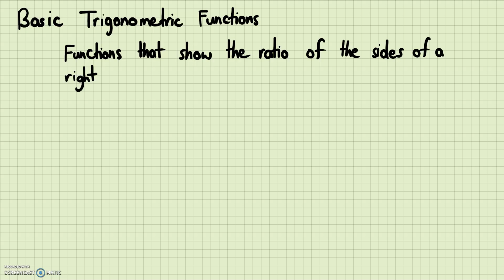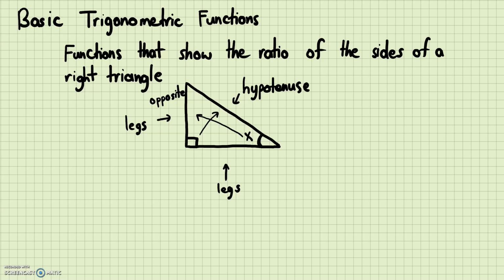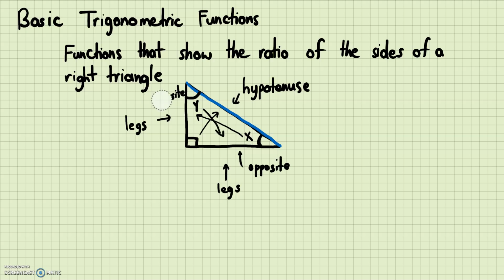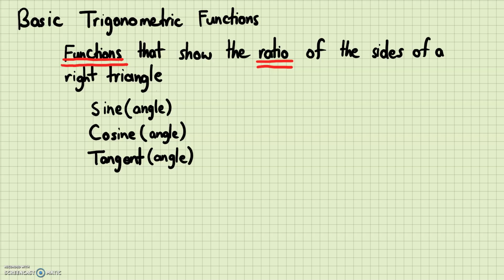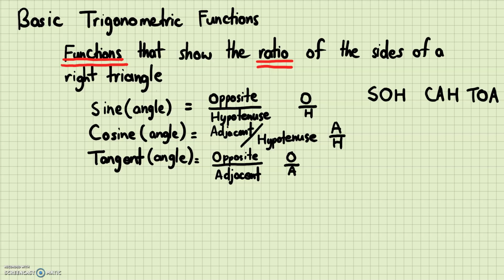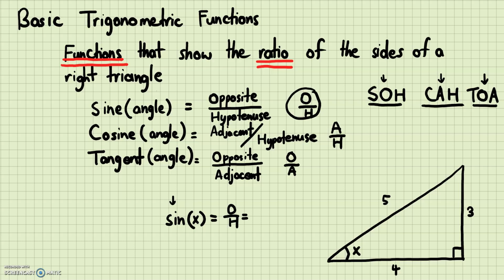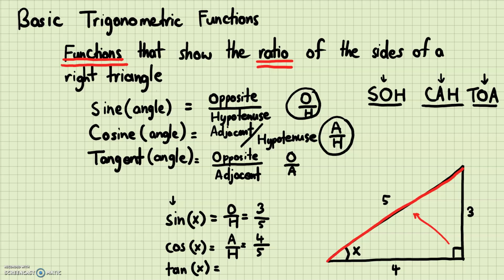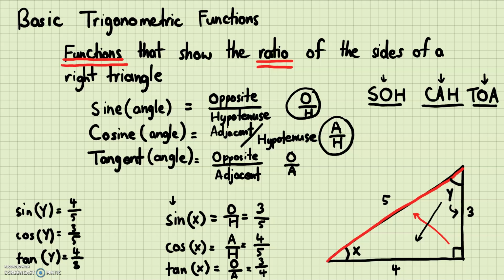Trigonometry - Basic Trigonometric Functions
Learn the three basic trigonometric functions: sine, cosine, and tangent!